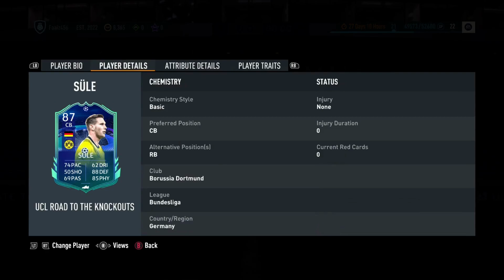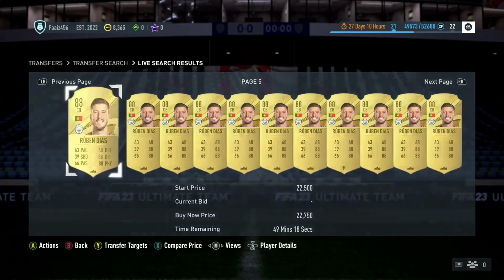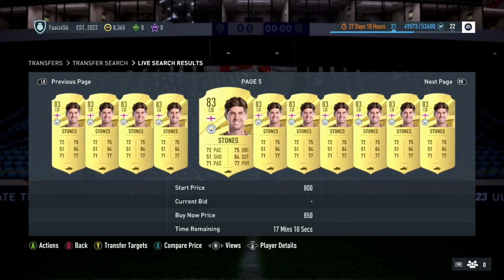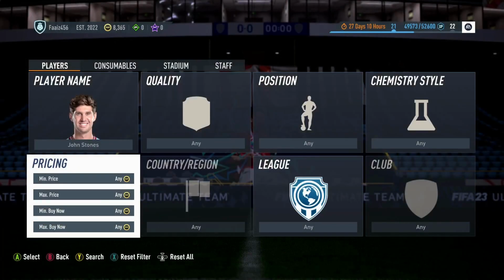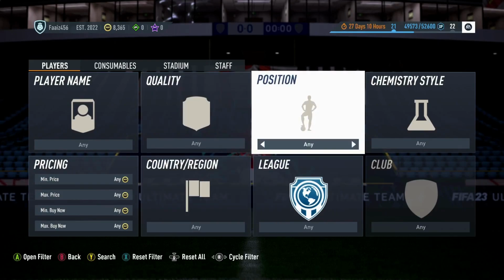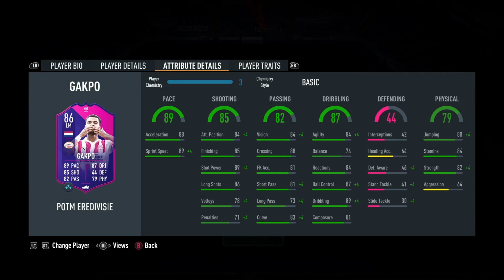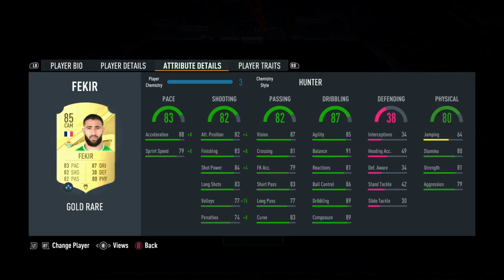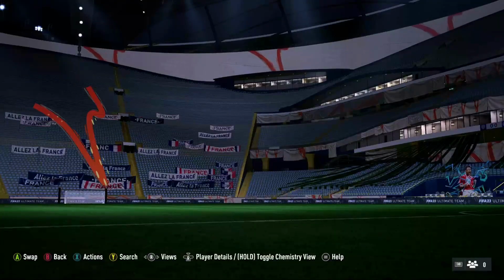RULEBREAKERS INVESTMENTS FIFA 23! FIFA 23 BEST RULEBREAKERS INVESTMENTS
Rulebreakers has been leaked as the next promo in FIFA 23 so what this means is that there is plenty of money to be made before the promo is officially released and by doing this we are investing! Certain cards are going to rise and I am sure that profit will be made!!!